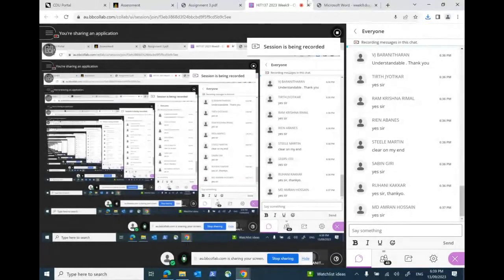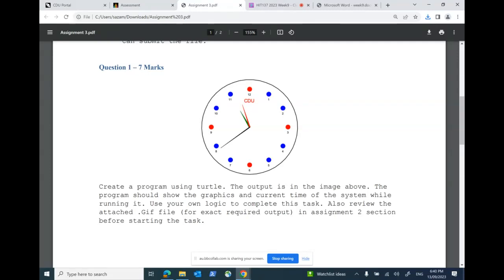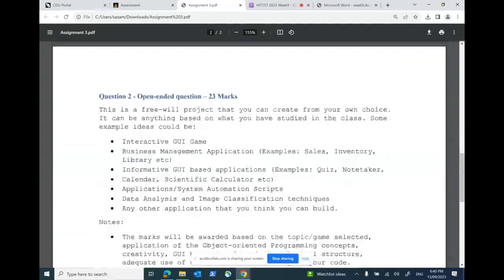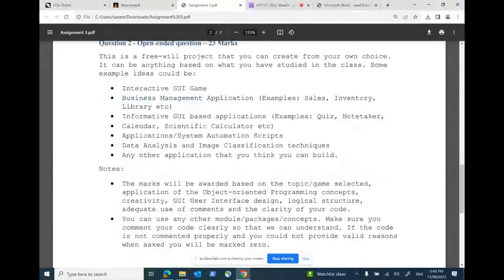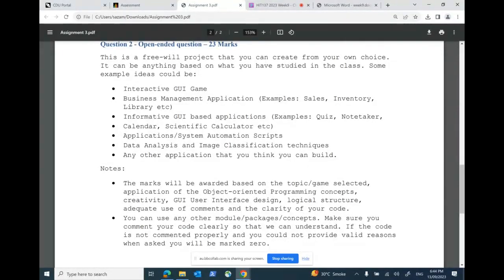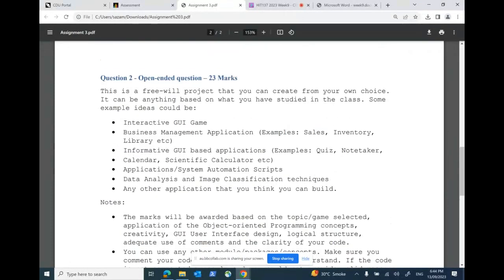2023 09 13 09 17 HIT137 2023 Week9 recording 4 67043f63 c19b 4ab5 b7eb f98c9fba28b5 recording